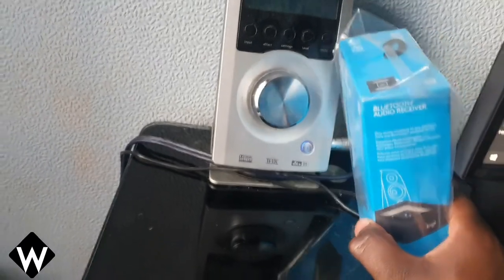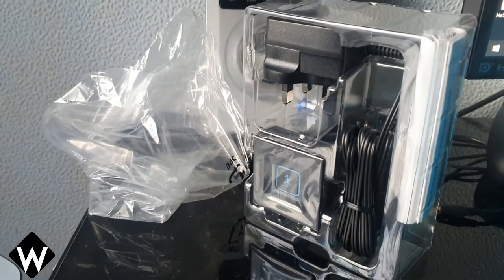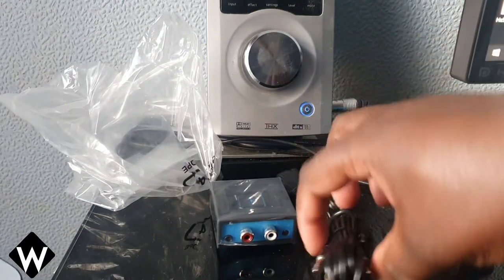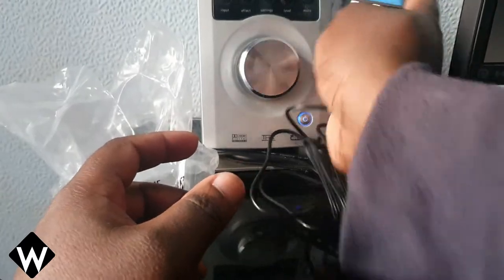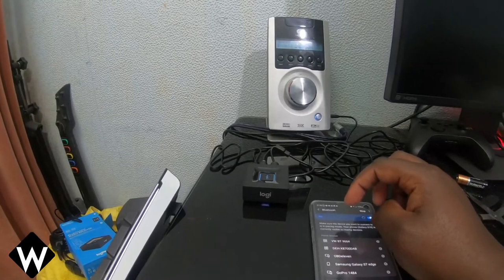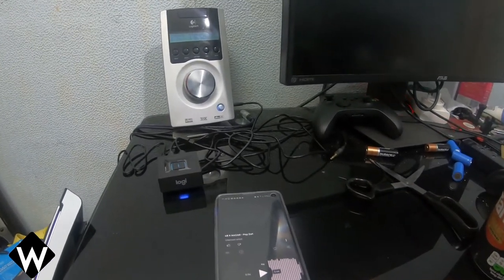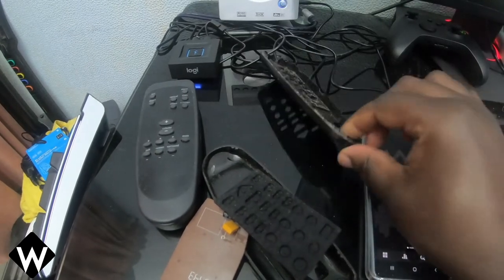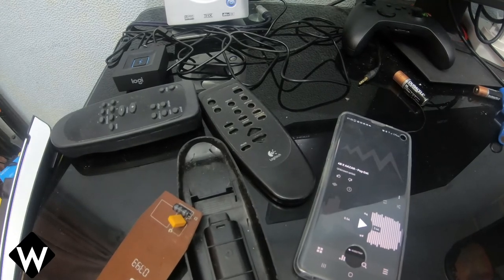Using the Logitech Z5500 in 2021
bluetooth for the z5500